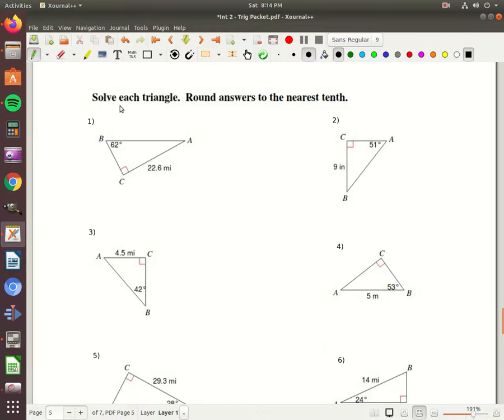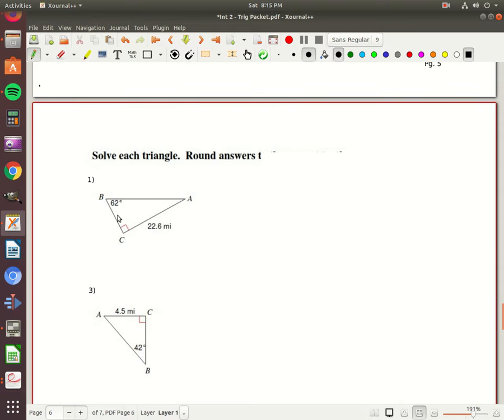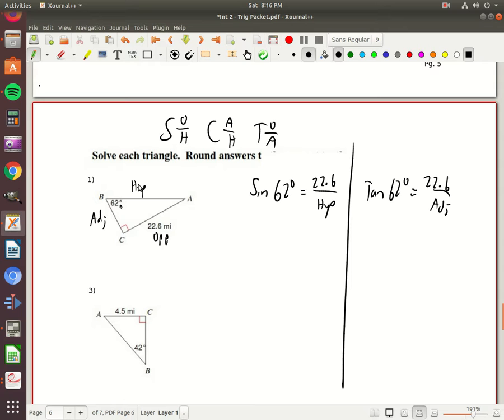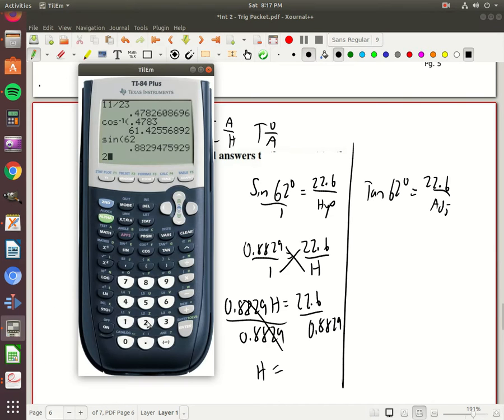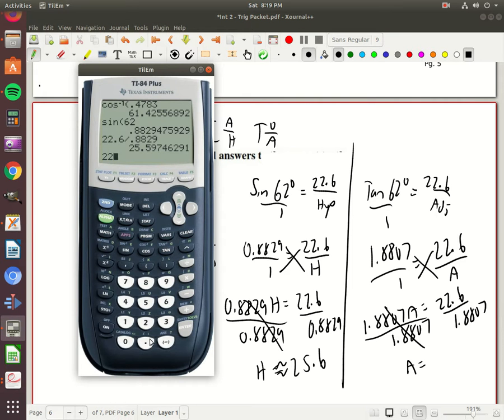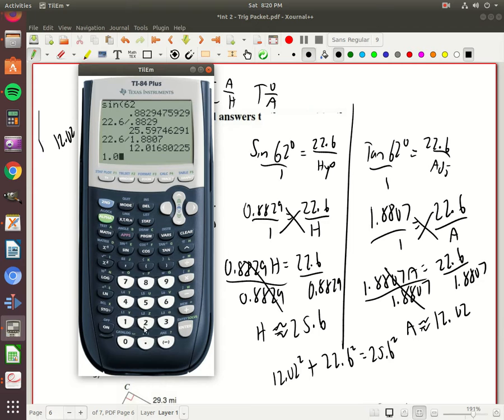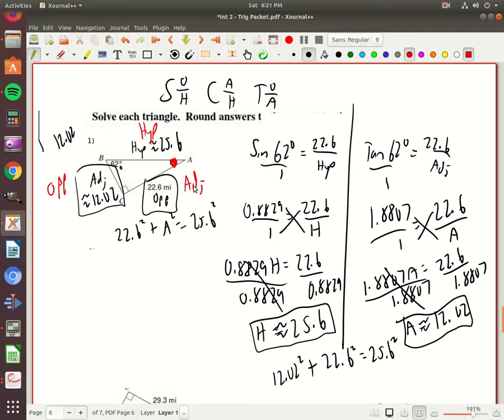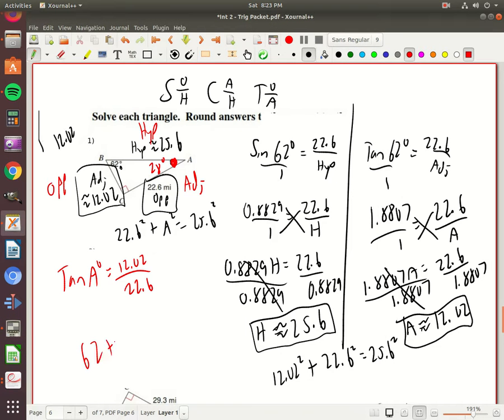Int 2 - 3.2 Trig Packet Pg. 6